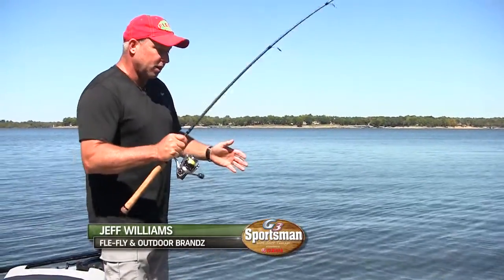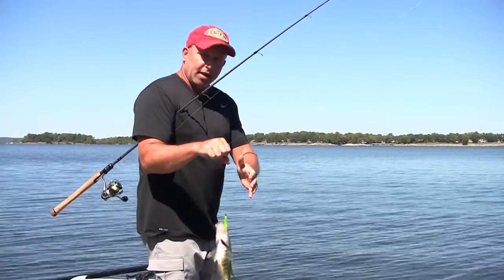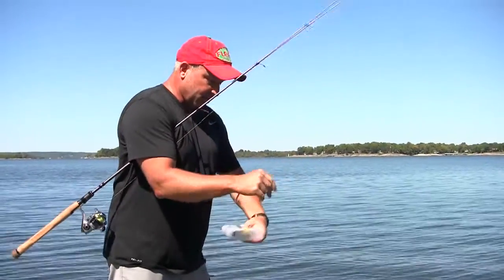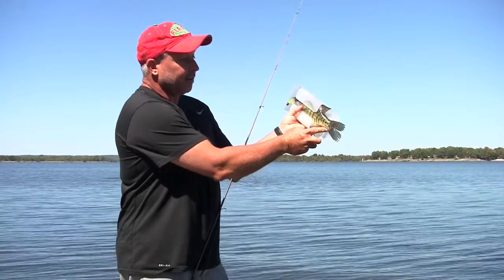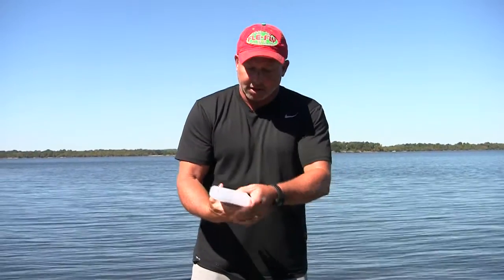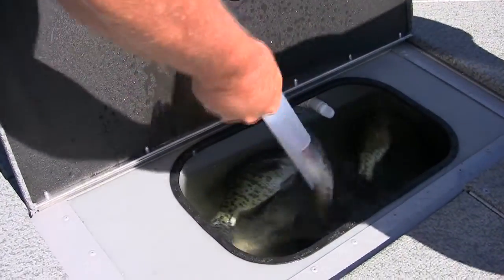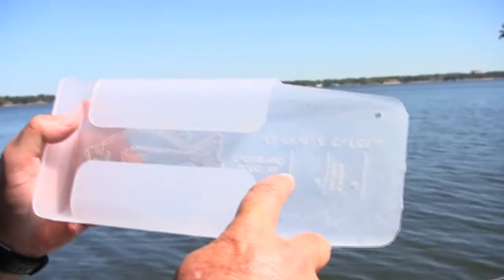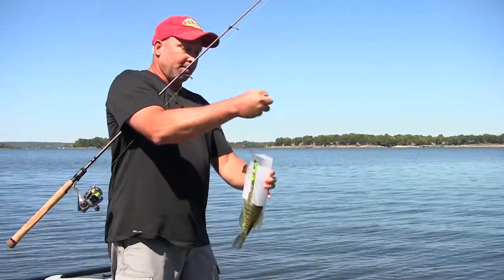Now you can measure Crappie the easy way!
Fle Fly fishing products make fishing  easier! Just tune in and let the folks at Fle Fly share their fishing tips, fishing techniques and fishing secrets with you on these videos. Their fishing video tips will help you catch more fish!